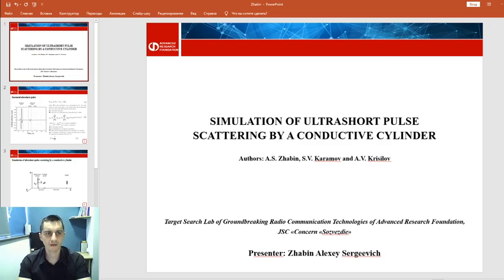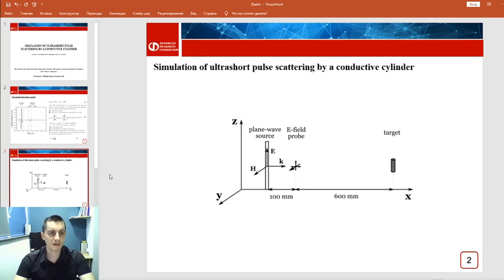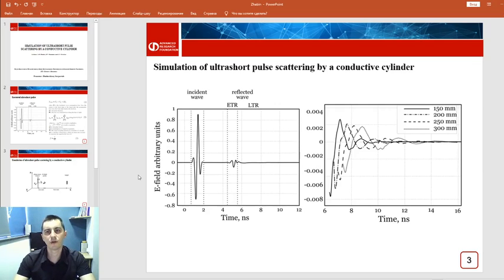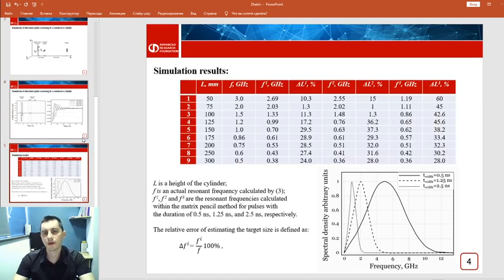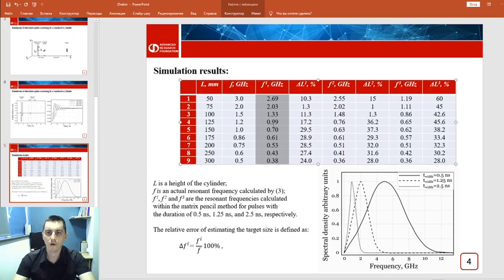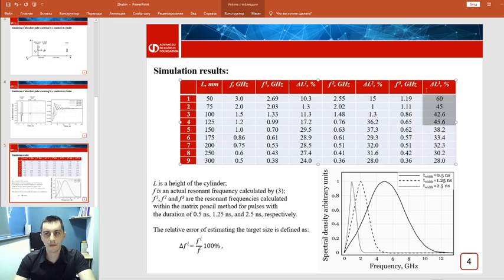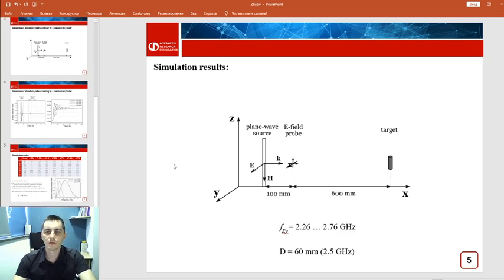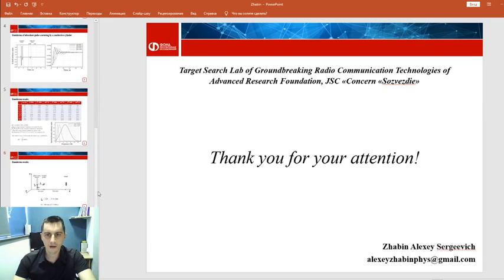#644 Alexey Zhabin Simulation of ultrashort pulse scattering by a conductive cylinder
Results of electrodynamic simulations of the ultrashort pulse scattering on a conductive cylindrical target are presented. The late-time response was used to evaluate the target resonant frequencies within the generalized matrix pencil method. The size of the cylinder was estimated based on data obtained from the simulations. Simulations have been conducted for pulses with various durations, the accuracy of the parameters quantification of the target was also estimated.